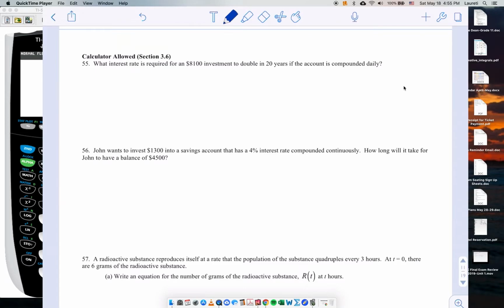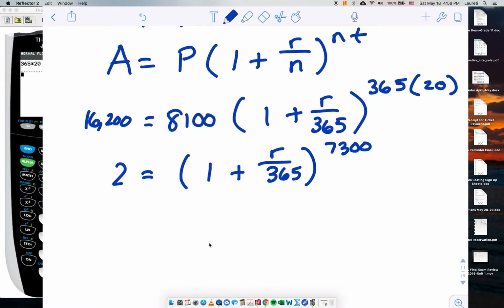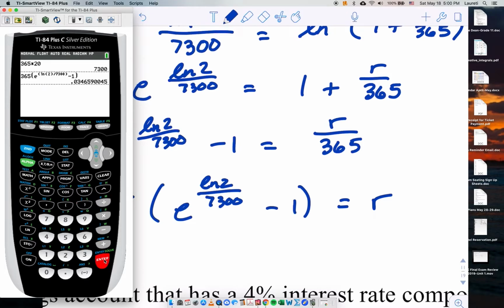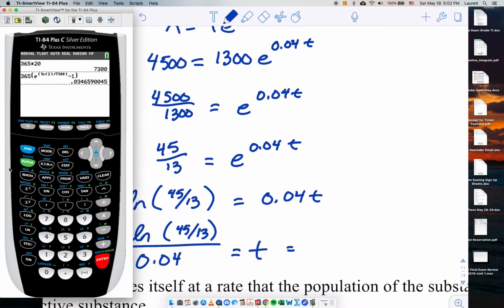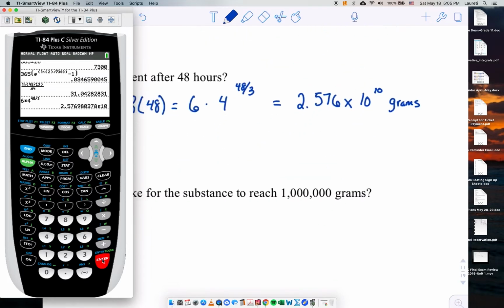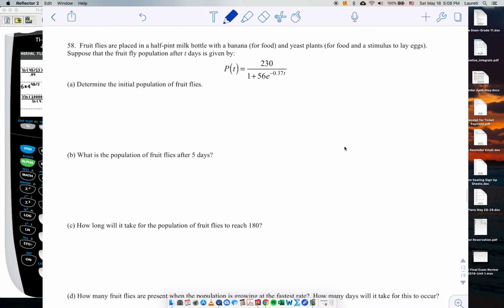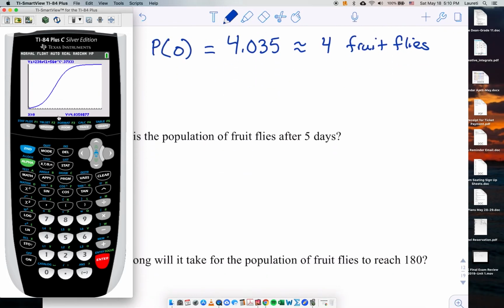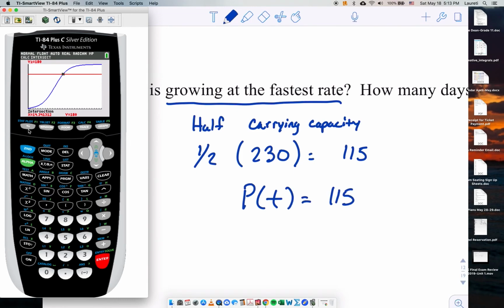HPC Final Exam Review 2019-Unit 3 Part 2